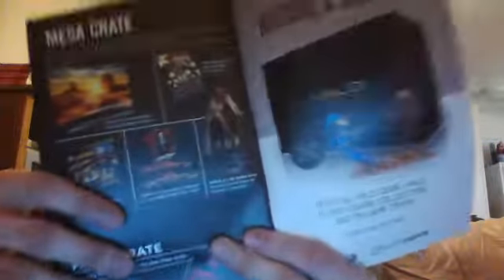August's Anti-Hero LootCrate Unboxing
Here's a look at August's Anti-hero LootCrate.

Here's the link if you want to give Lootcrate a try